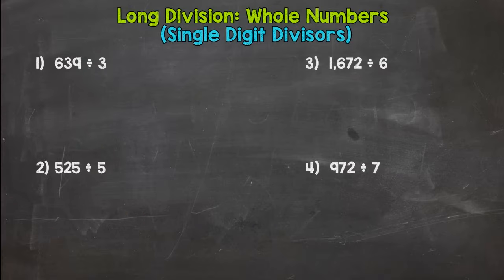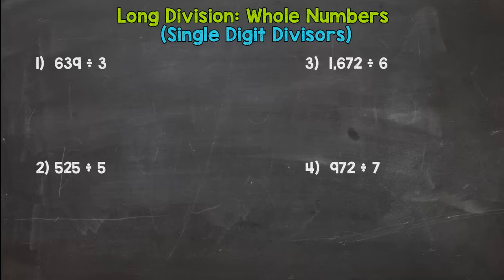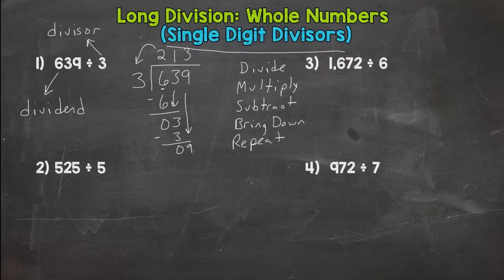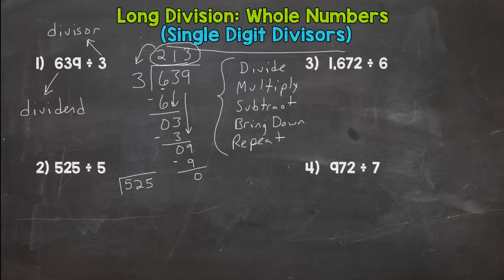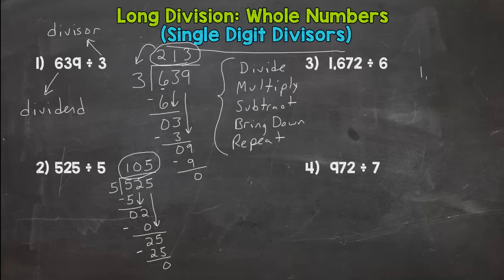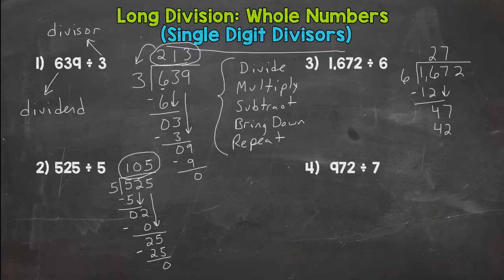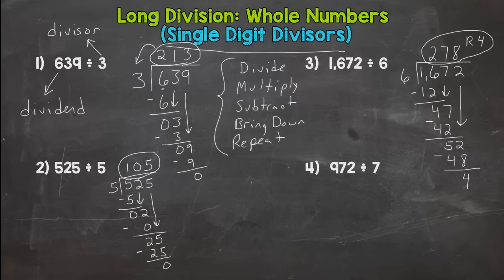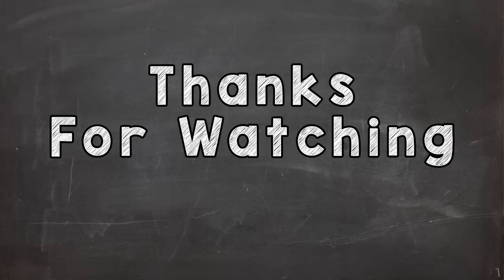Long Division with Whole Numbers | Single Digit Divisors | 5th Grade Math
Learn how to Divide with Mr. J. Whether you're just starting out, need a quick refresher, or here to master your math skills, this is the place for everything 5th grade math!